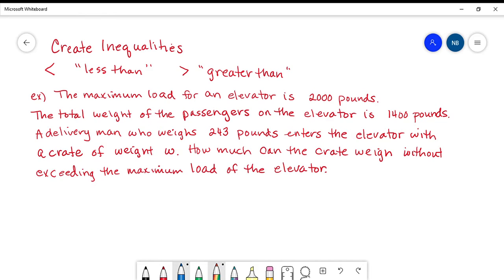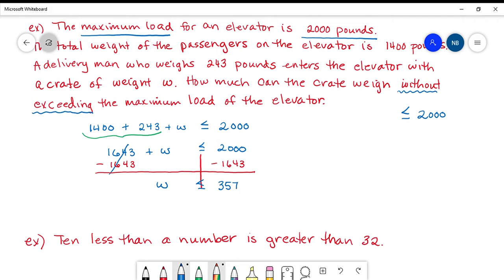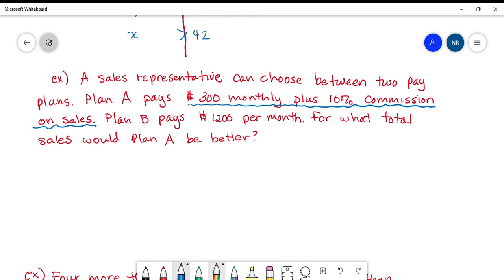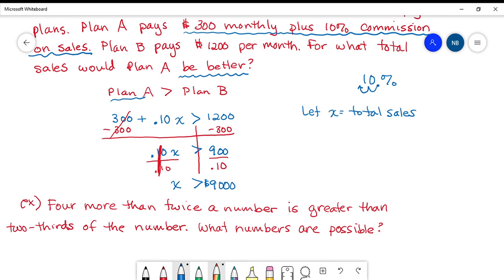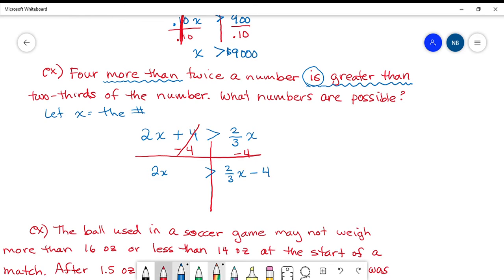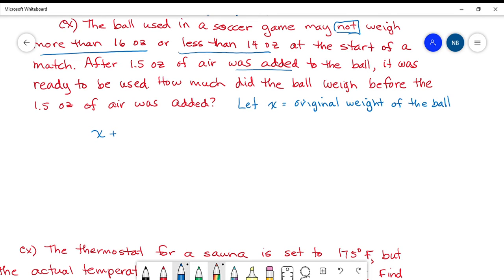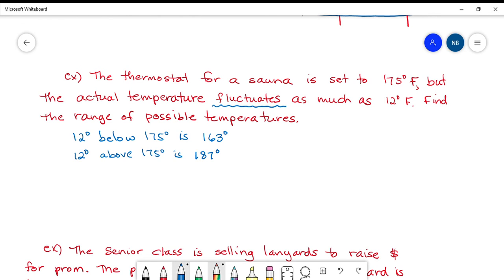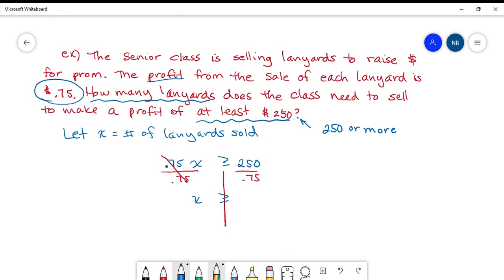12 Create Inequalities